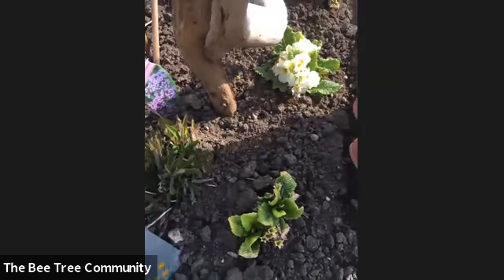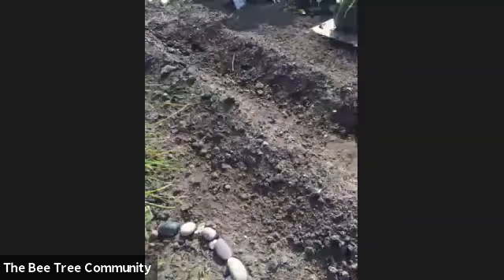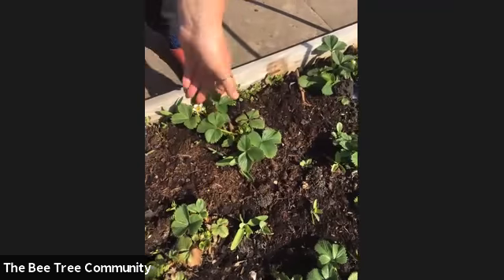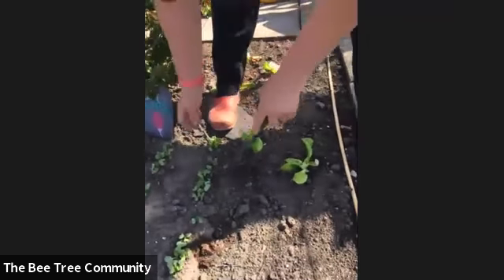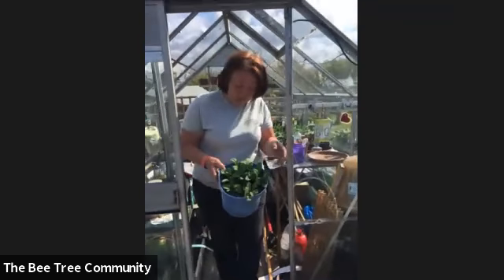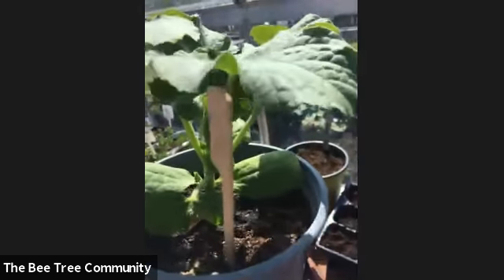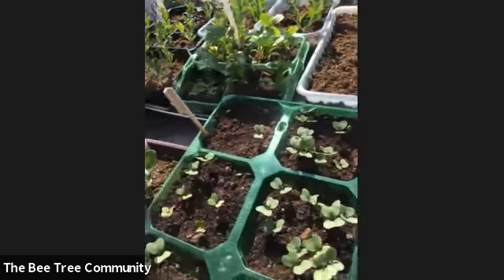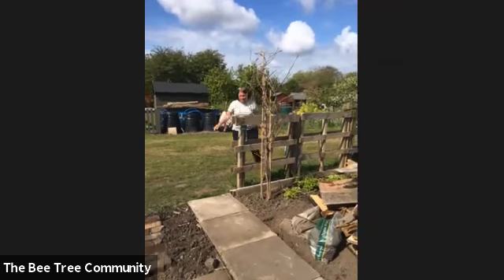Gardening with Sue 2nd May 2021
During our zoomed based Gardening session, our Bee Tree Co-Director Debbie films Sue as she takes us around her allotment to show us the progress of her plants, flowers, vegetables and herbs! Sue also hosts our zoom based Cooking session so will often talk about how to use produce for cooking too. It's a lovely session and a wonderful way to connect with nature even if you can't actually get outside.

Our fee is £10 monthly and this gives you access to not only Gardening sessions to but all of our zoom based timetable which includes

Yoga, Kundalini Yoga, Singing, Wellbeing, Bingo & Quiz Night, Mindfulness, Knit & Natter, History, Family History, Qigong, Laughter Club, Over 60s Group, Relaxation, Creative Writing, Wordplay, Art Group, Cooking, Gardening and Book Club.